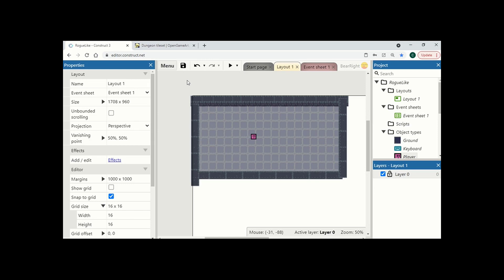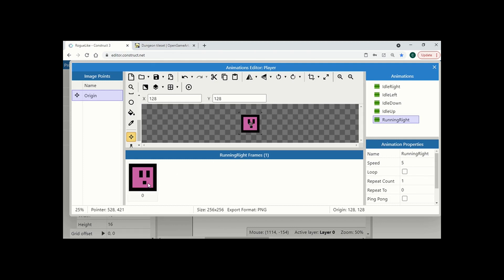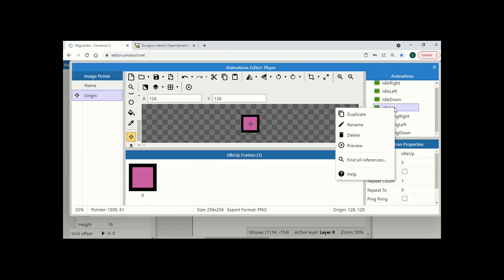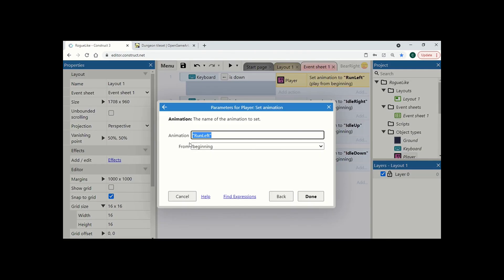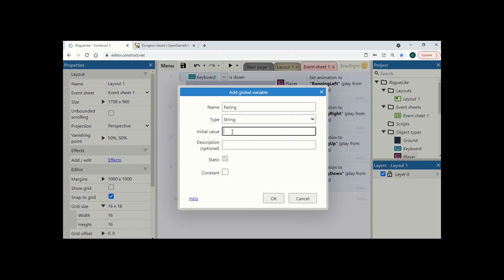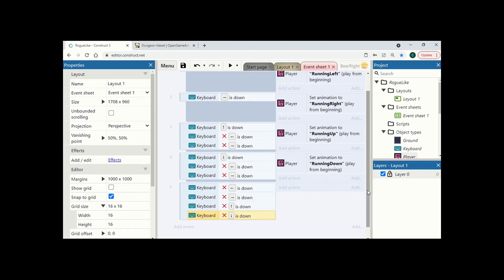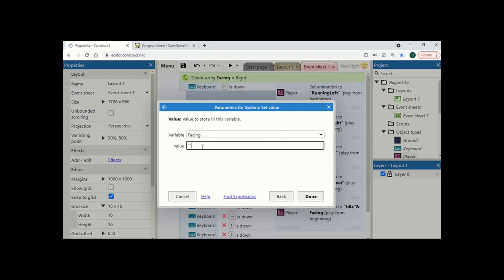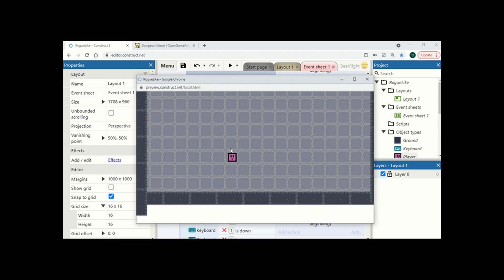Rogue Like Top Down 3.Running Animations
PART 3 of a brand new series where we will be create a rogue like top down dungeon game which will feature 3 classes, health, keys, bosses and more. Open and join me in setting up your new world.

Reuploaded due to an issue with my editing tool uploading videos in poor quality.